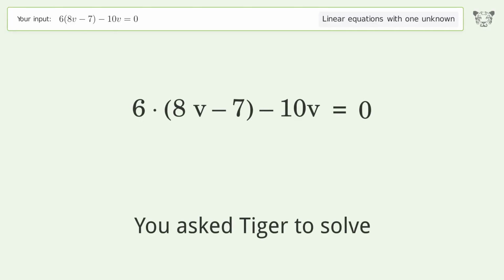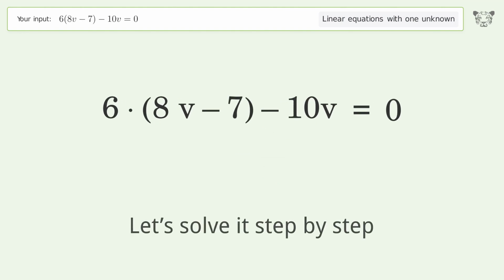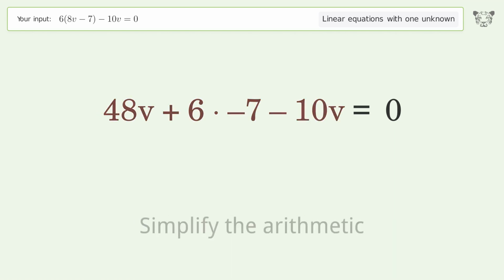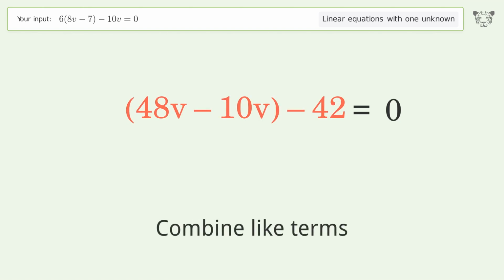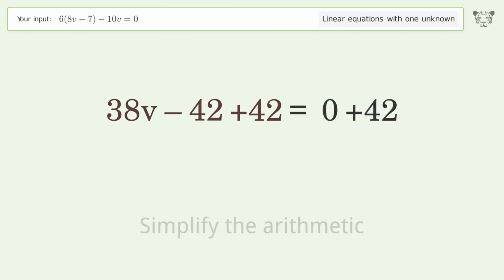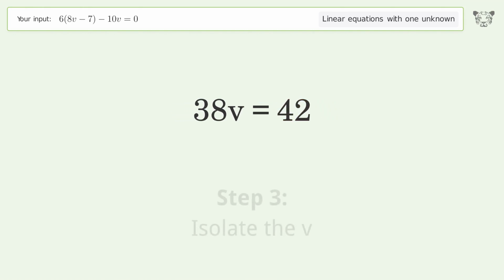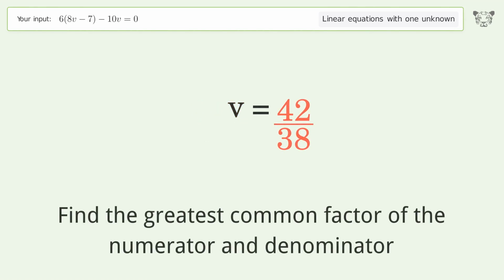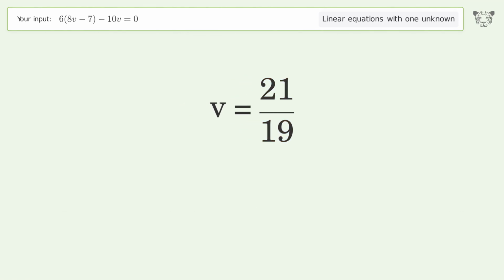Linear equation with one unknown: Solve 6(8v-7)-10v=0 step-by-step solution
Solving 6(8v-7)-10v=0 using the linear equation with one unknown solver

for a step-by-step and more tips and tricks for dealing with linear equations with one unknown.